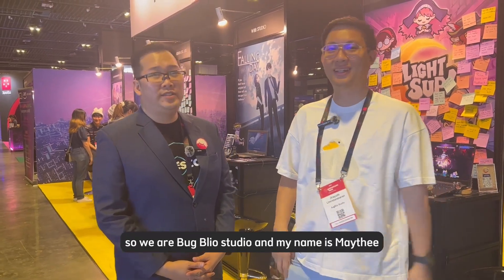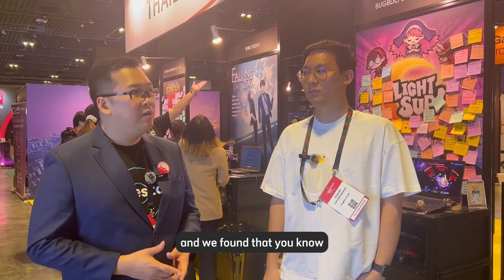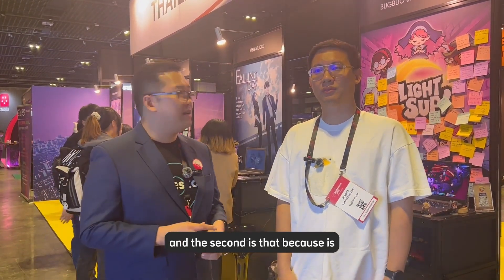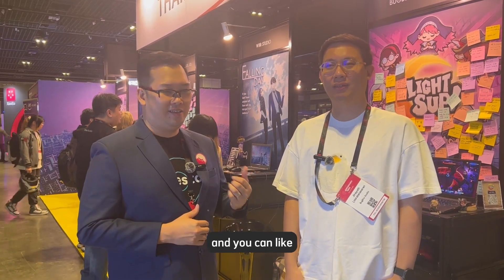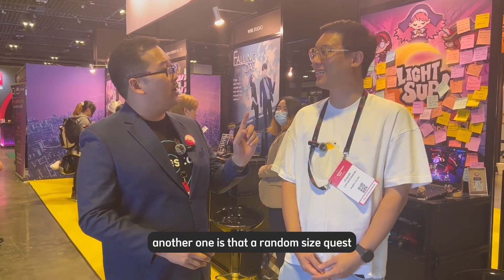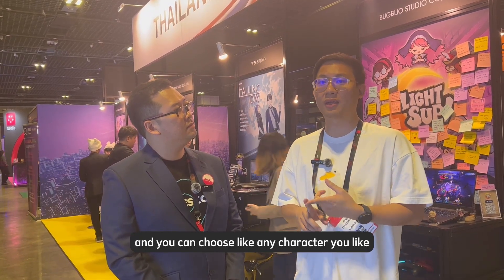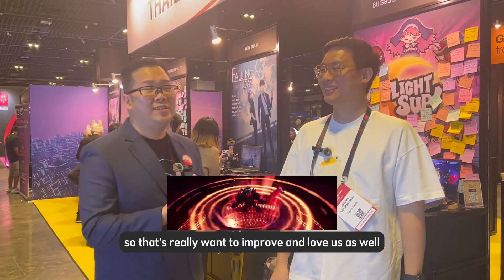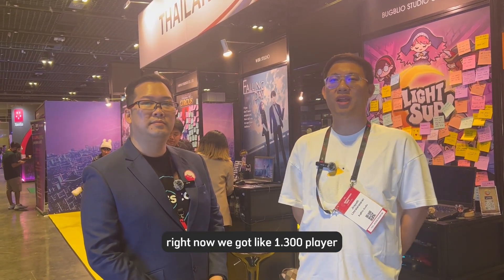Behind The Pixels: LightSup Co-Op Game- What Makes It So Addictive?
In this episode of "Behind The Pixels," we're delving into the world of LightSup. Join us as we chat with the developers about the game's unique elements, the inspiration behind its creation, and what they're doing to keep the gameplay exciting and engaging for all types of gamers.

About LightSup
LightSup is a couch-action co-op game designed for 1-4 players. It incorporates rogue-lite elements and plunges players into the depths of the Eclipse Dungeons, where ferocious monsters lurk. With chaotic co-op play, players face ever-changing challenges in randomly generated environments, including diverse monsters, events, and rewards.

About BugBlio Studio
Located in the heart of Bangkok, Thailand, BugBlio Studio is comprised of a group of passionate game developers dedicated to crafting inspiring gaming experiences that ignite creativity and adventure. Their vision is to elevate creativity, innovation, and productivity while nurturing a positive, supportive environment that brings out the best in their team.

About PIF Nation
PIF Nation is your ultimate ally in game publishing and marketing in Southeast Asia. With a thriving community of over 60,000 gamers and an impressive 80 million+ social reach, we've positioned ourselves as leaders in video game marketing. Our mission is simple: empower game developers with innovative marketing strategies that captivate and retain players.